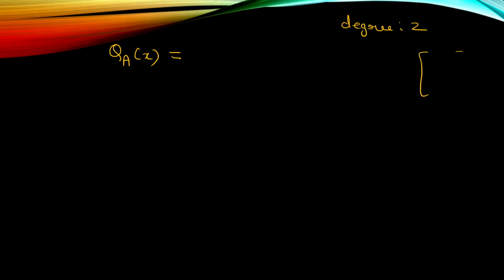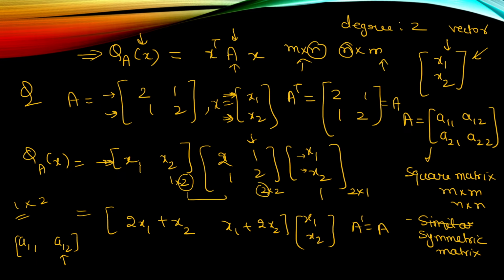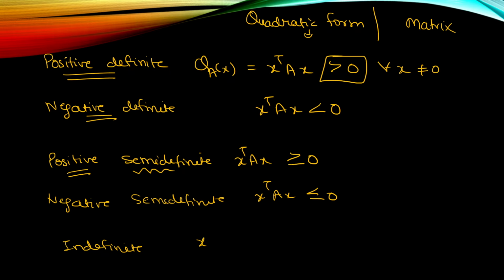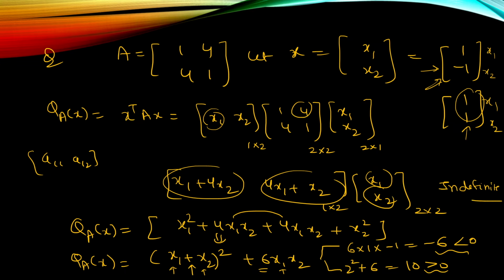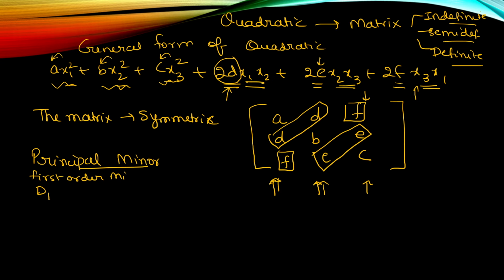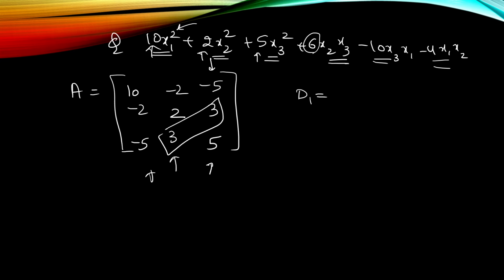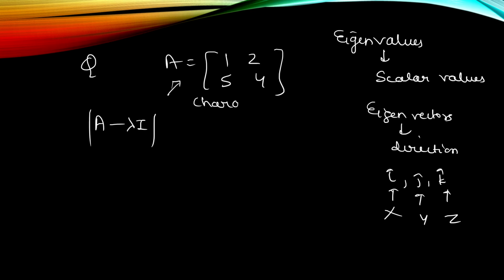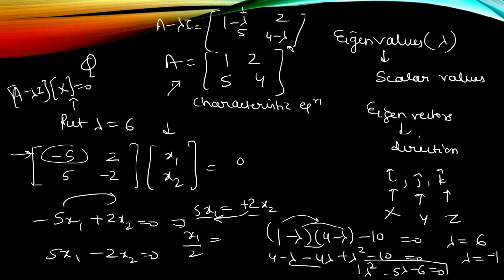Quadratic form of a matrix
How to convert a square symmetric matrix into the quadratic form
How to convert the quadratic form back to the matrix
How to determine the state of Positive definite,Negative definite,Positive semidefinite,Negative semidefinite and indefinite
symmetric matrix